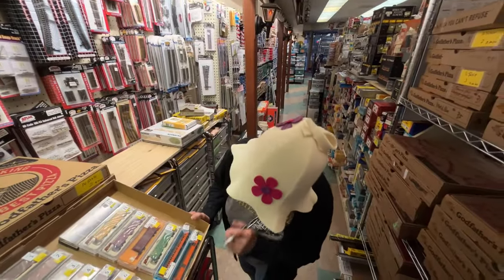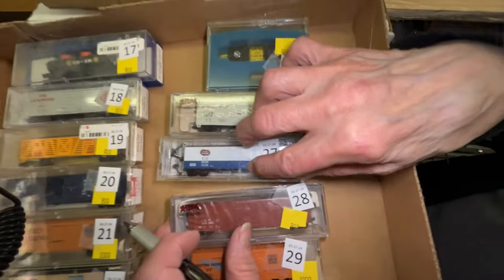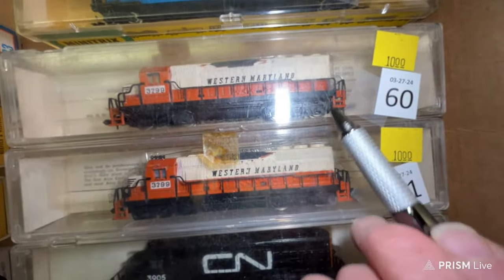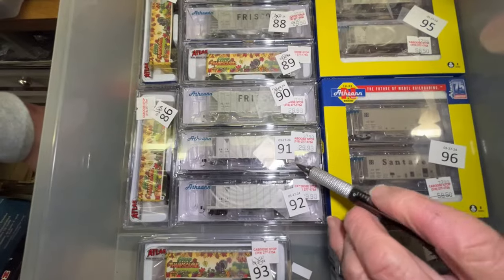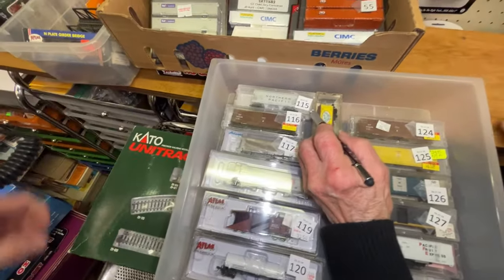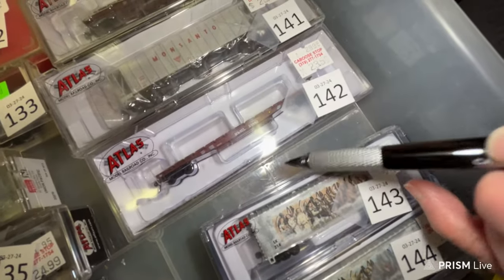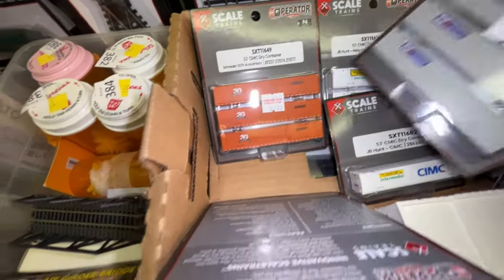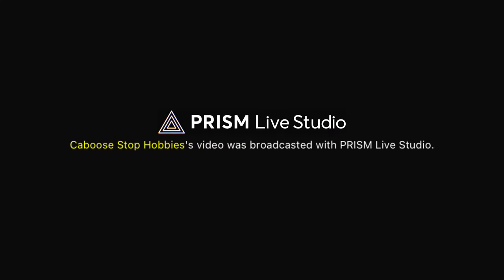03/27/24 N Scale Virtual Visit Caboose Stop Hobbies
N Scale Virtual Visit at Caboose Stop Hobbies

for details on how to purchase items on the show.